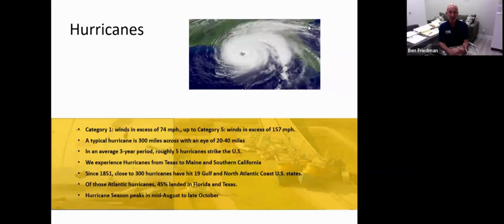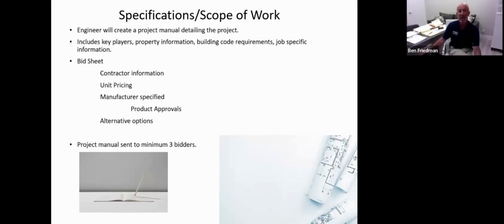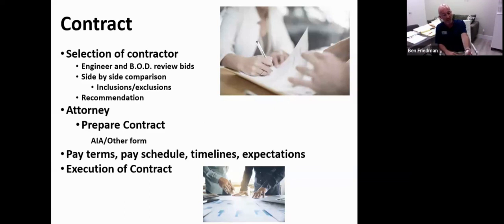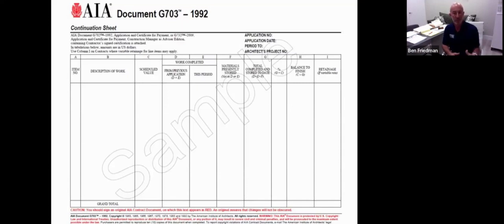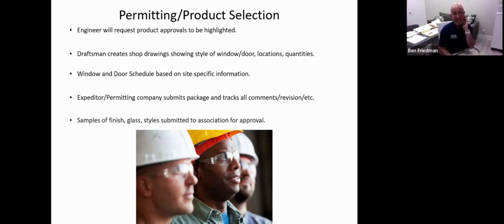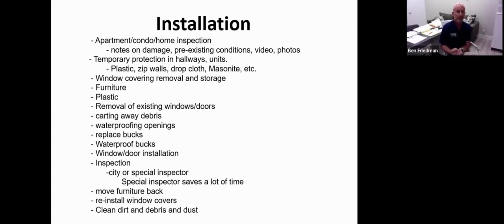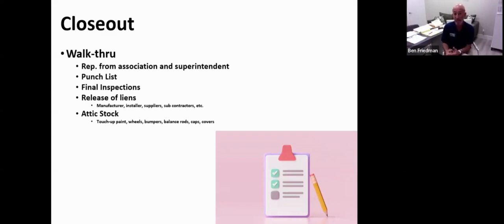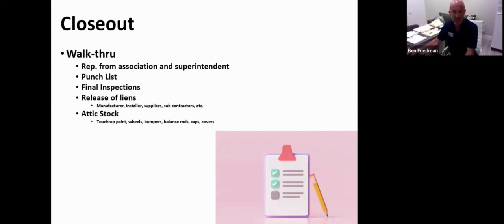Impact Windows and Doors - From Specification to Closeout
"Webinar recorded on 06/14/23 - Impact Windows and Doors - From Specification to Closeout , presented by Ben Friedman from Citiquiet.